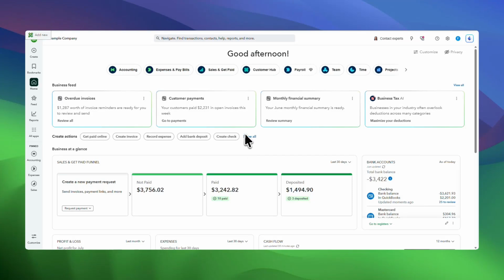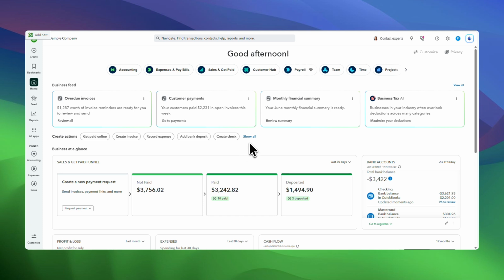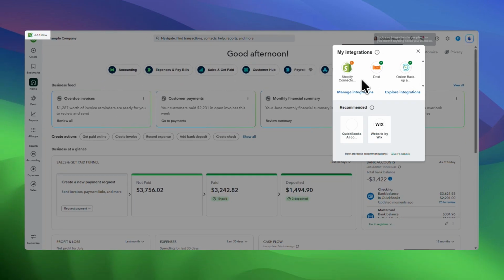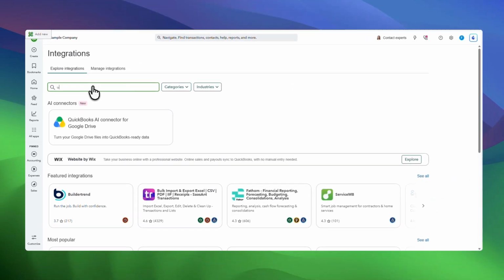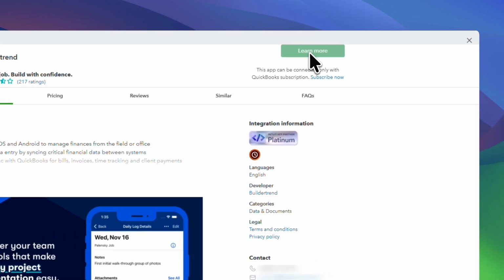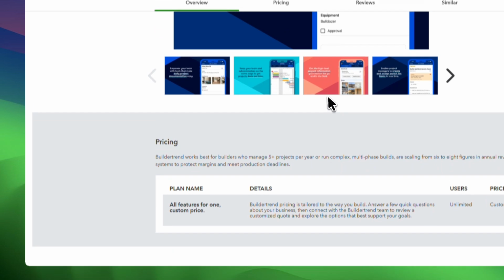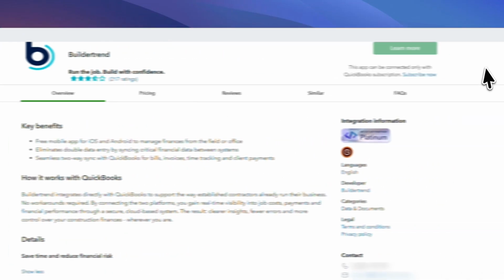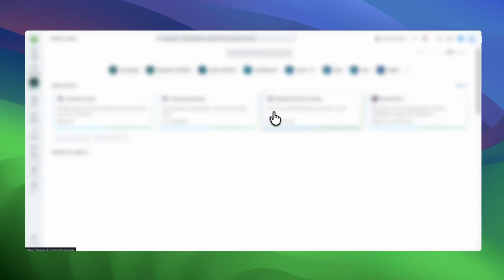How to Integrate Buildertrend with QuickBooks Online (2026 Updated Guide)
Learn how to integrate Buildertrend with QuickBooks Online! In this 2026 step-by-step beginner tutorial, I'll show you how to connect Buildertrend to QuickBooks, configure your accounting integration, sync customers and jobs, and manage financial data between both platforms.